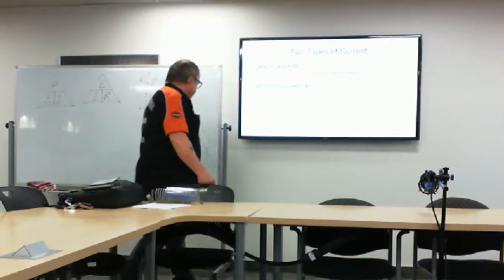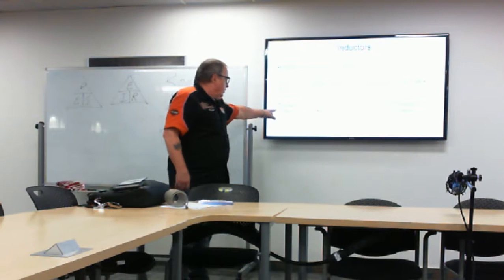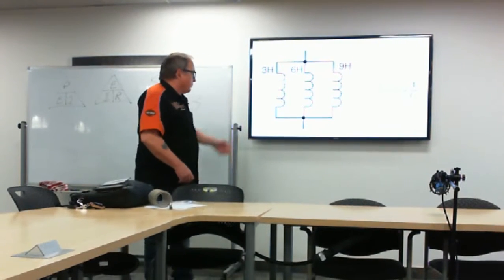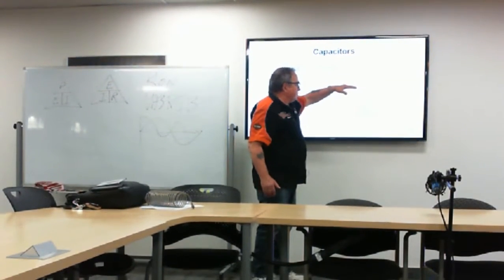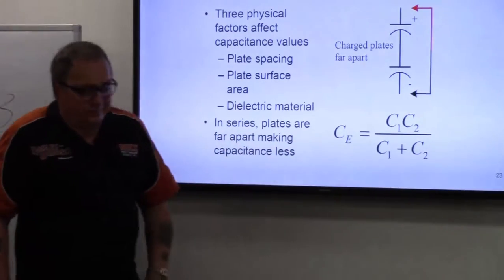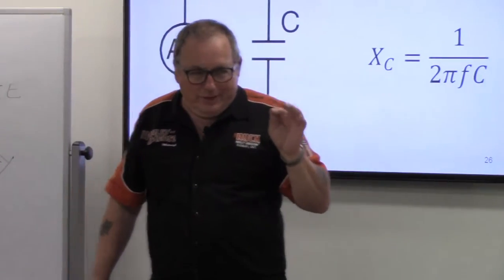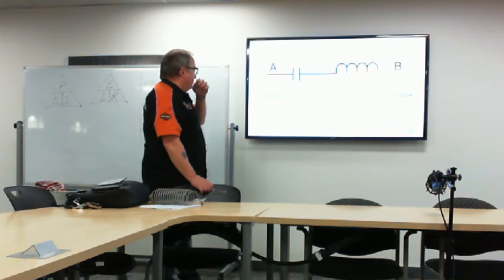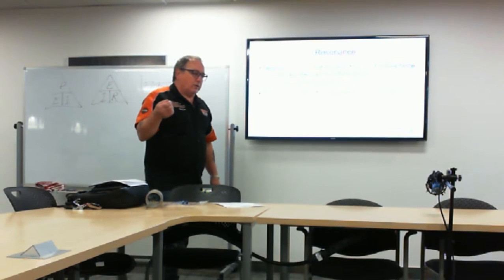Algoma Amateur Radio Club Basic Ham Course Oct.4th 2016 Part 1